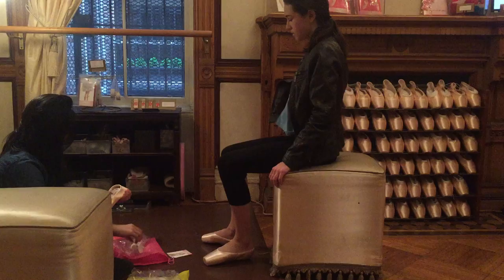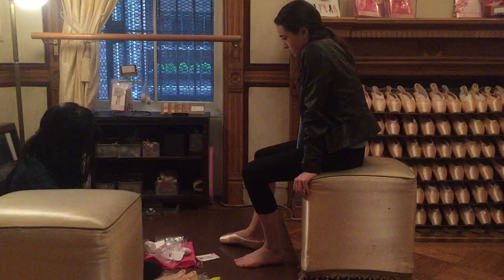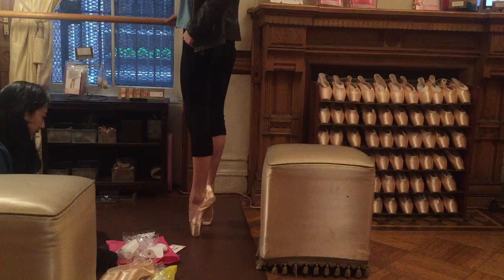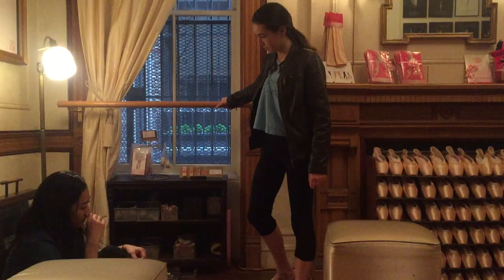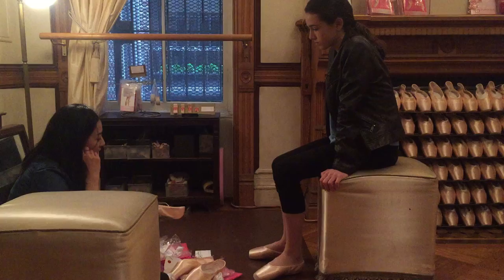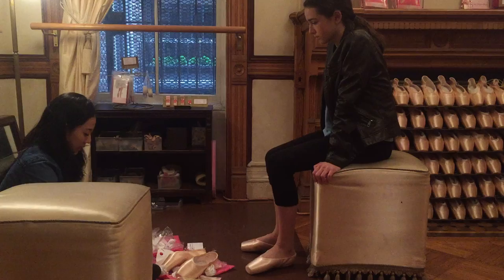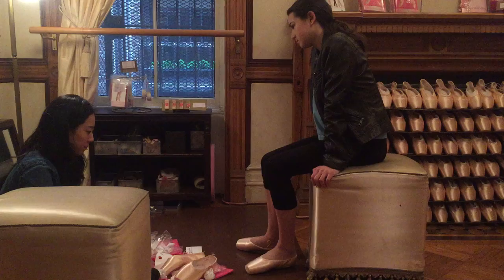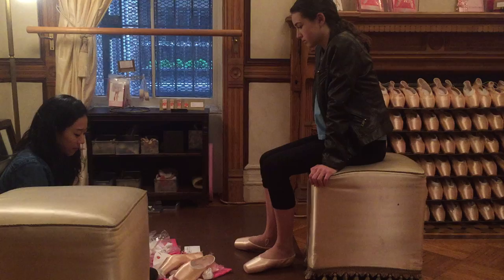Gaynor Minden Sculpted Fit - Pointe Shoe Fitting w/ Kyla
No spam just great stuff to your inbox from me!

As of 5/22/2016 the sculpted fit is mainly available in the NYC boutique or by special order over the phone . Kyla is wearing a 9.5 medium width 4 box and pink/supple shank. Her street shoe is an 8 and an 8.5 US on the foot measuring tool.